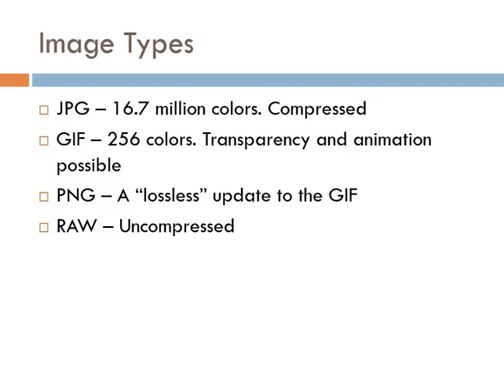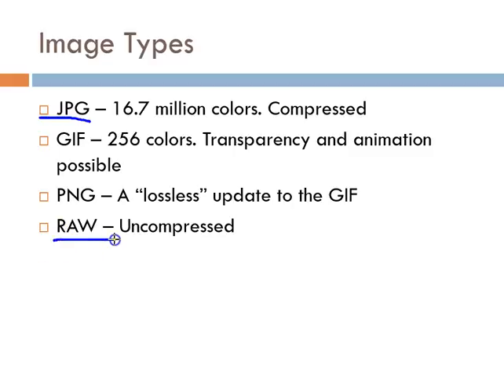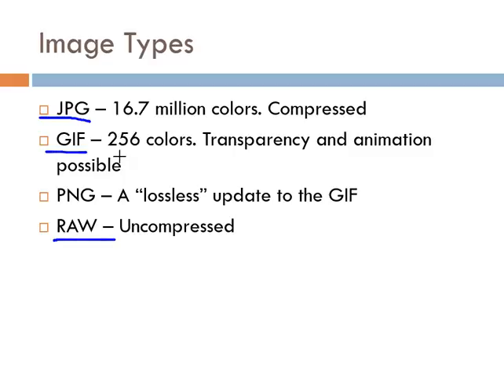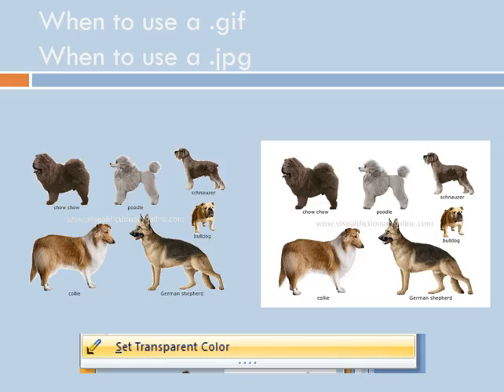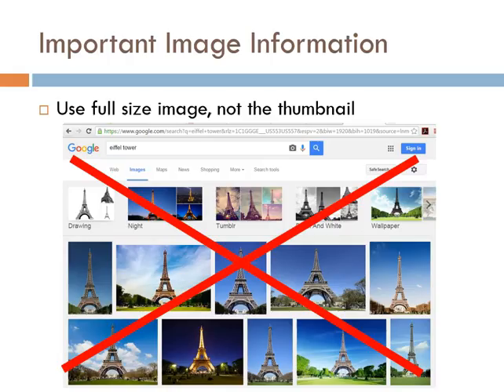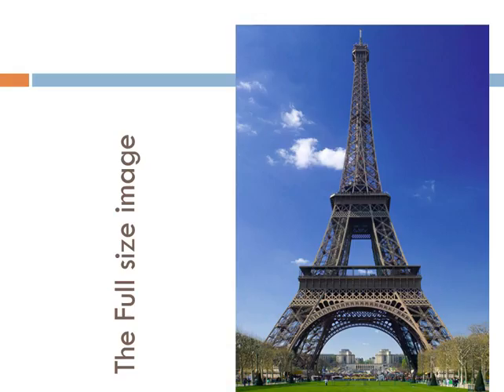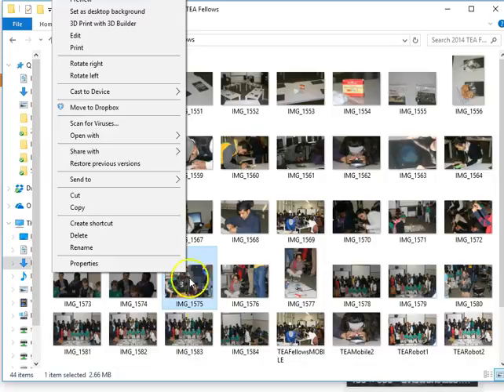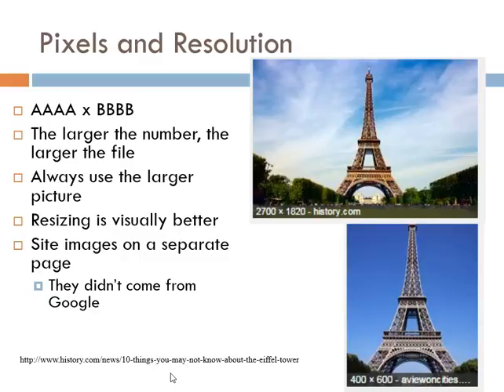Images for Web Design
An overview of image file types and image resolution for building web-based learning environments.